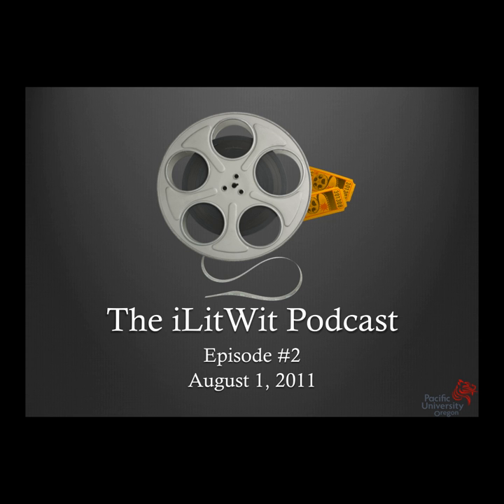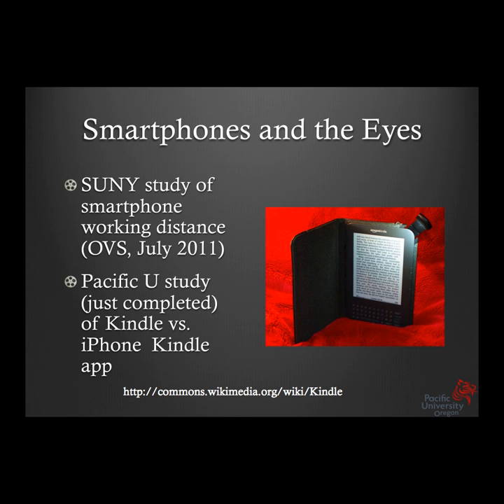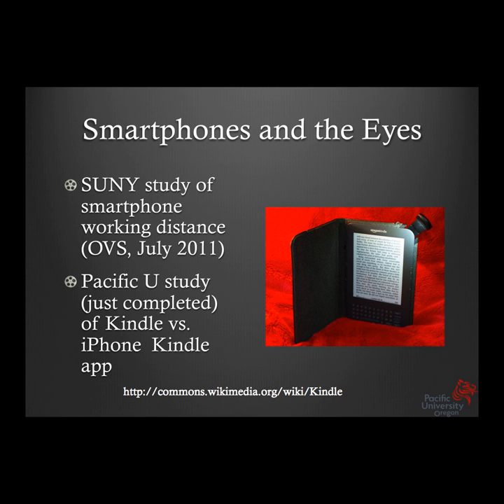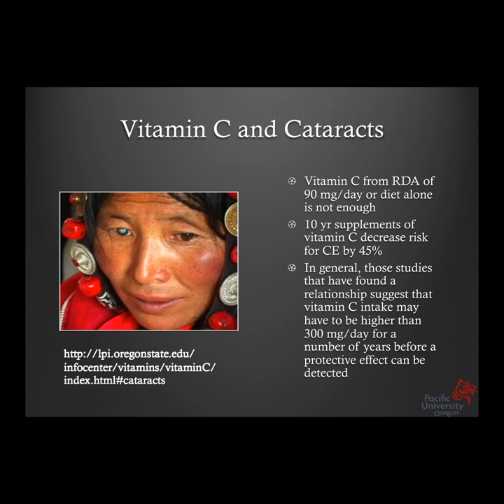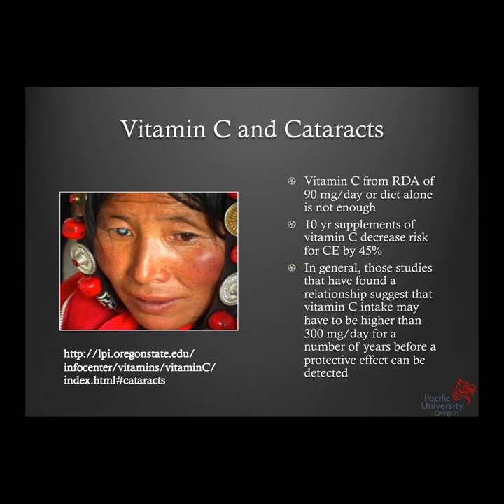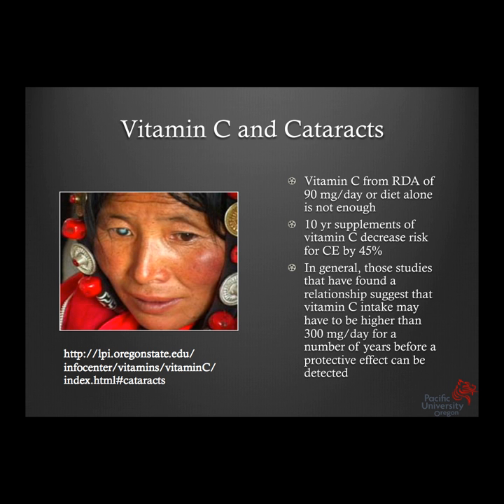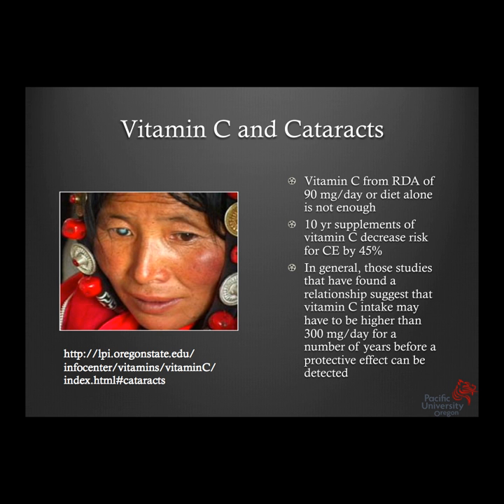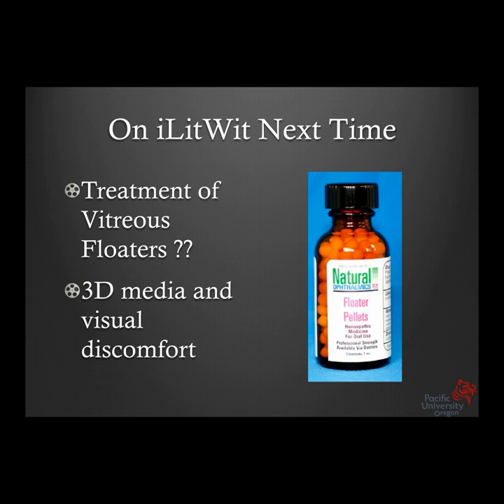iLitWit Episode #2 Smartphones, Cataracts & Vitamin C.mov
Drs. Len Hua and James Kundart briefly explore timely issues in vision science.